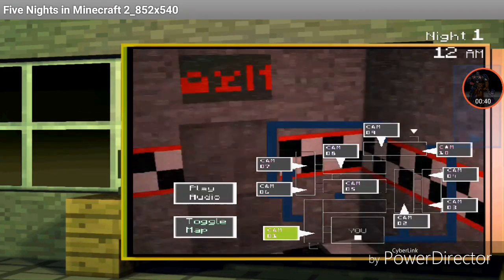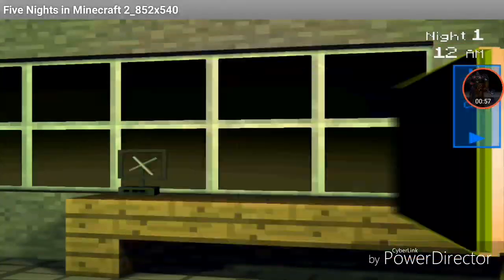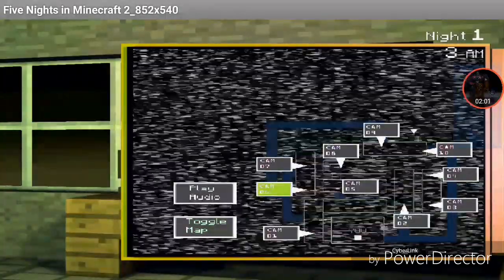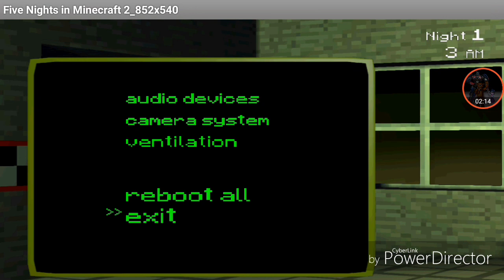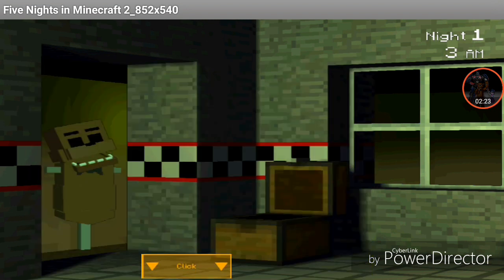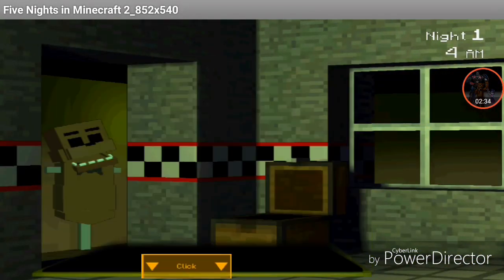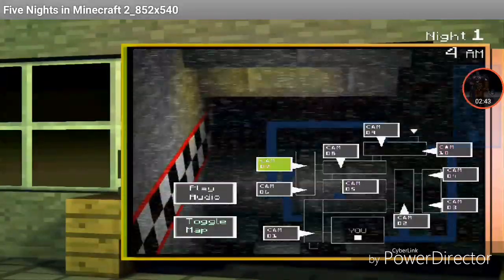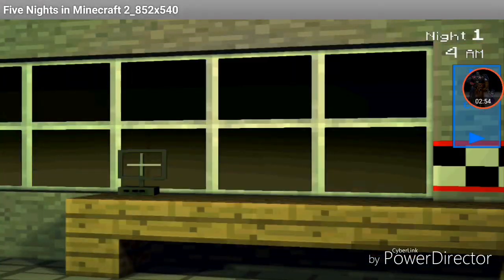Five Nights In Minecraft 2 Android (Night 1 Complete)